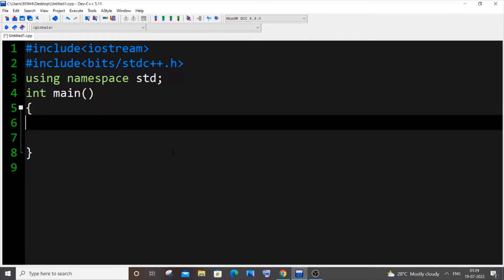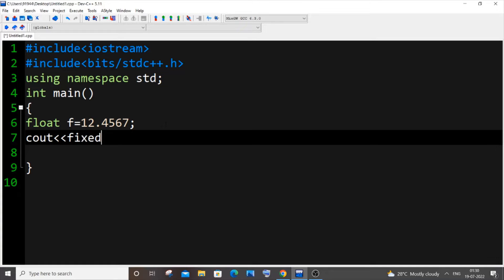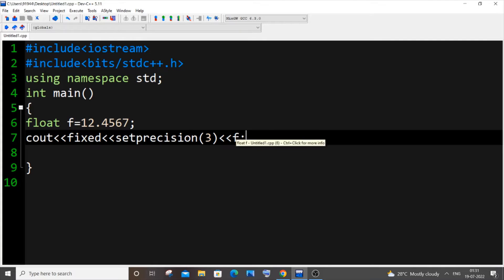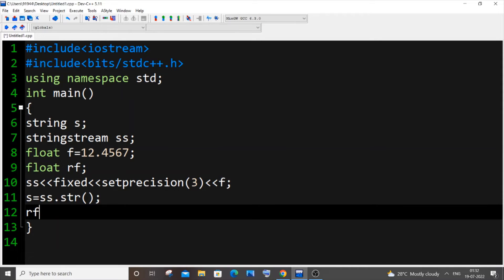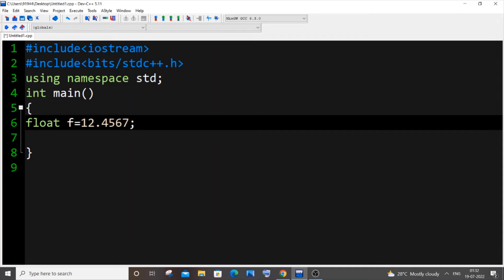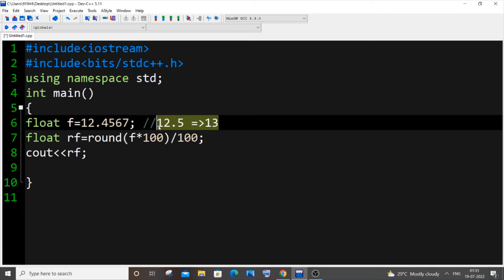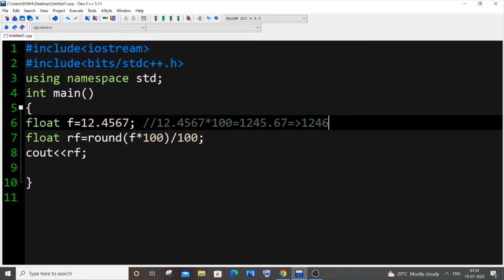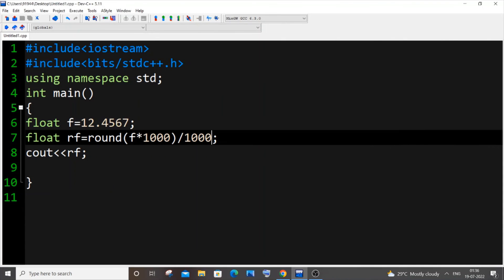Round off decimal number to 2 places in c++ using 2 ways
How to round off decimal or float number to two places in c++ is shown